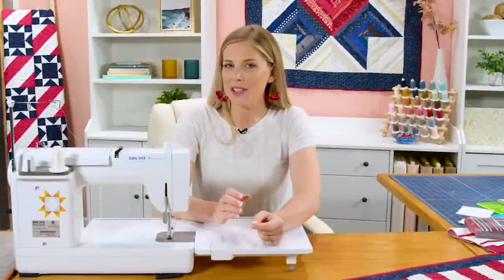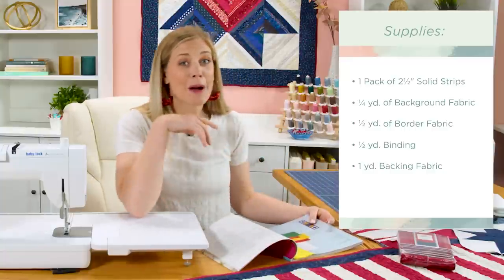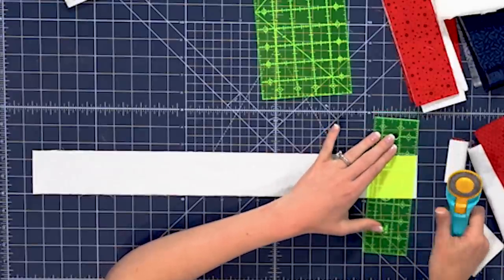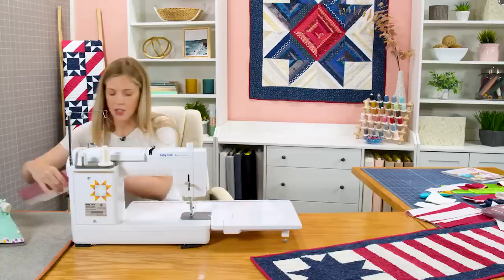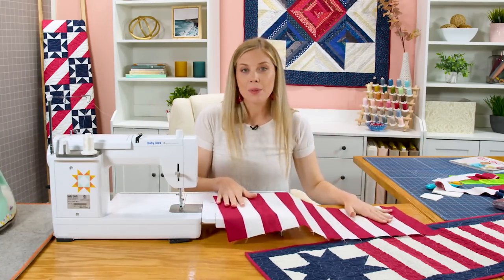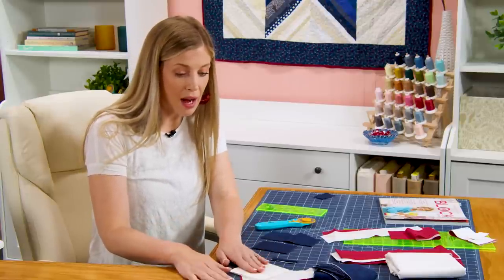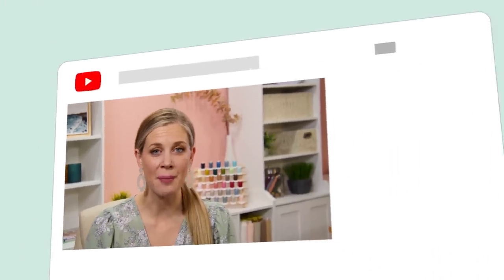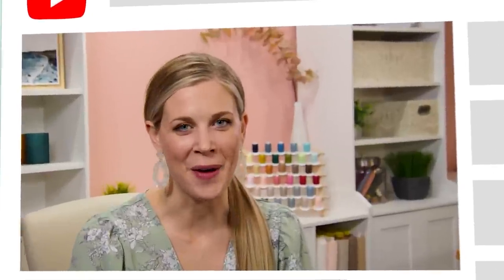Make a "Stars and Stripes" Table Runner with Misty Doan on At Home with Misty! (Video Tutorial)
Show your patriotic pride with this cute table runner! Follow along with Misty as she creates the perfect project to show off this 4th of July. This table runner shows off two eight-pointed stars and features the classic red, white, and blue colors, both in the stars and in the stripes between them. This brilliant project will light up your home from breakfast to dinner and will have you seeing fireworks.